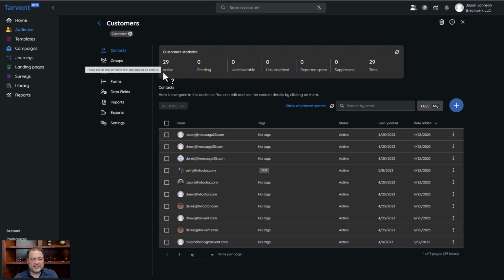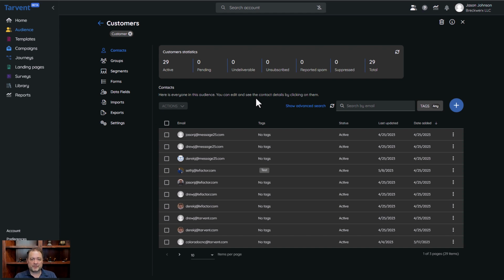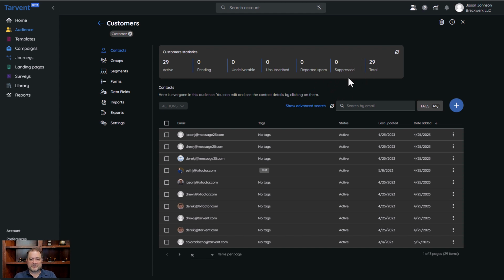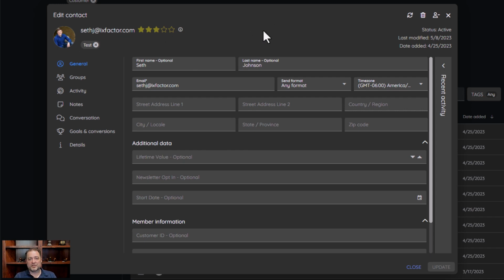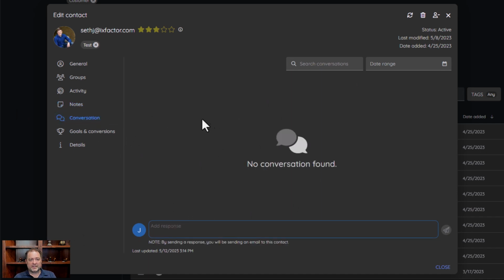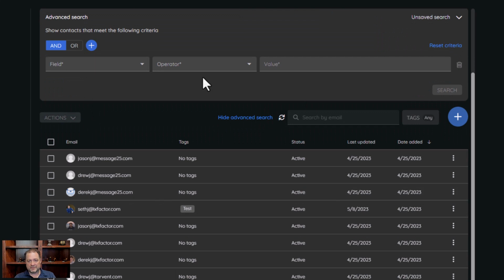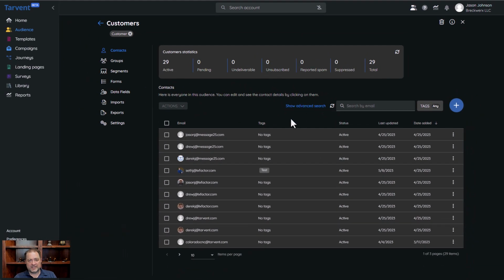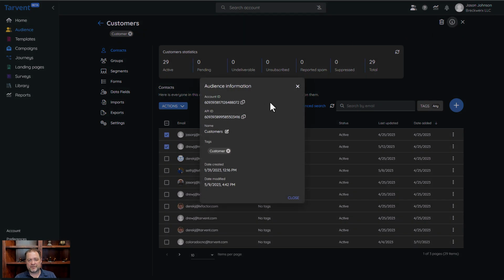Tarvent: Introduction to Contacts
Learn more about how to manage your contacts in Tarvent. Contacts can be organized and searched for in several different ways.